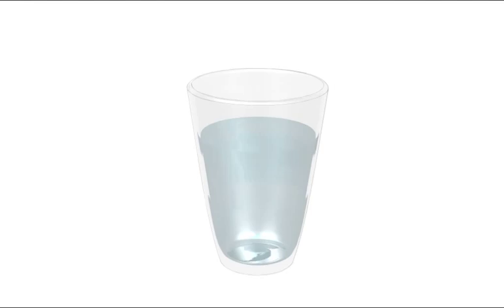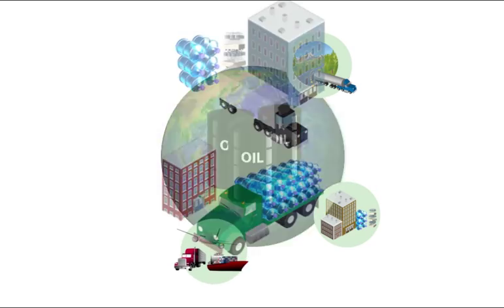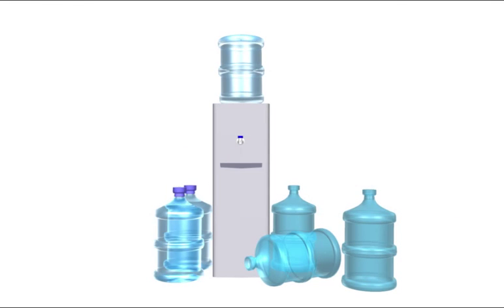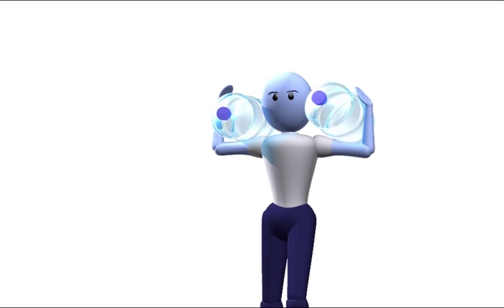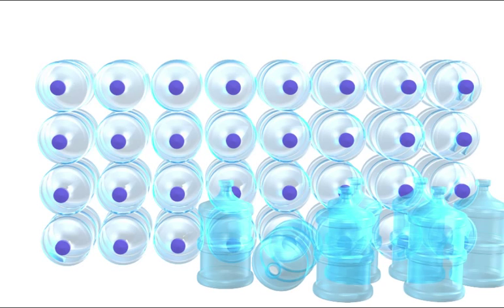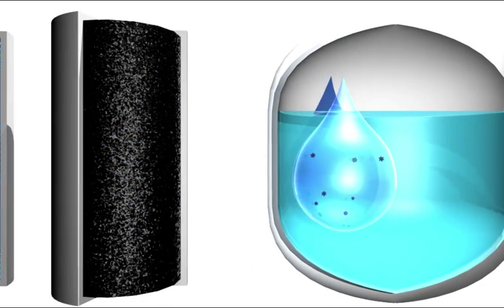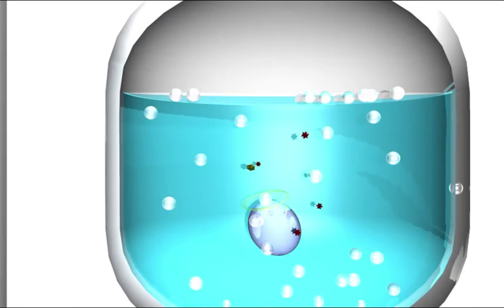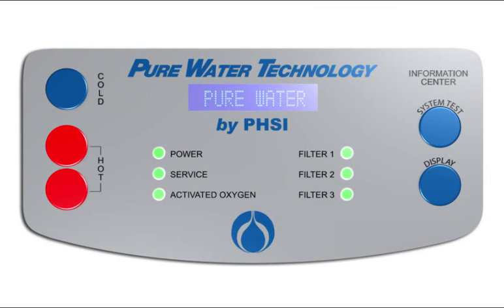Go Beyond Green: Office Water Coolers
Learn how to "Go BEYOND Green" by using a point-of-use water cooler in your workplace.